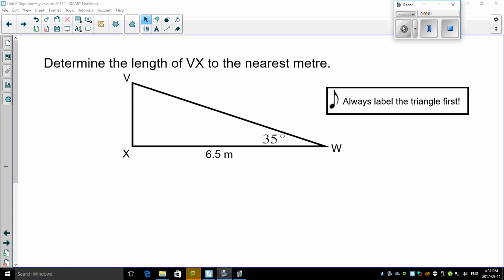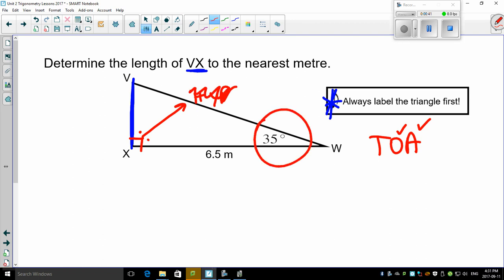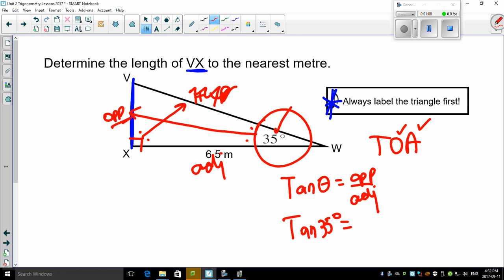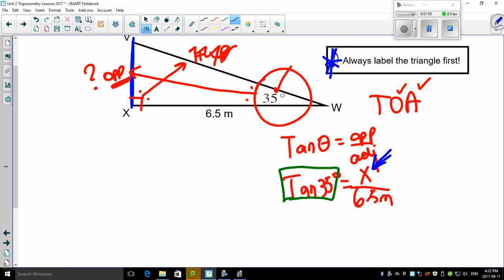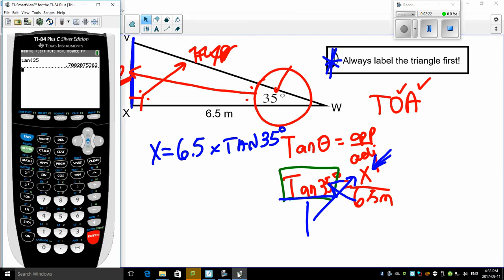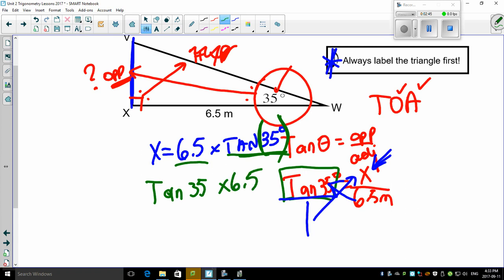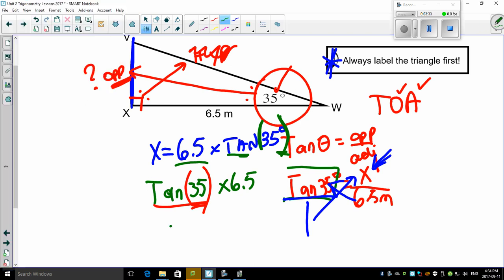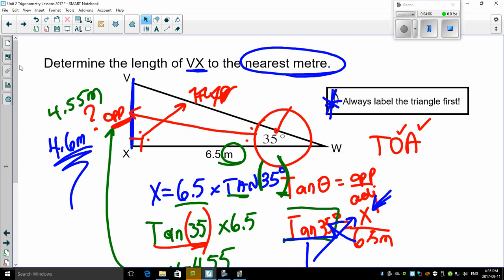Unit 2 2 2 Use Tan of the angle and find a side length Part 1